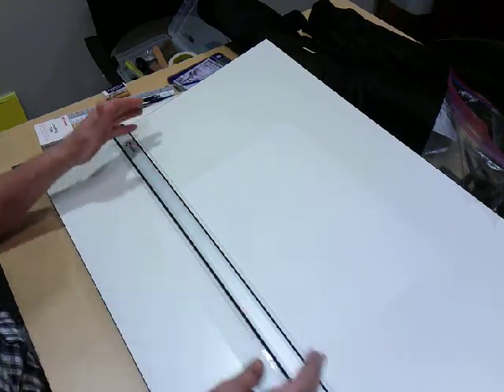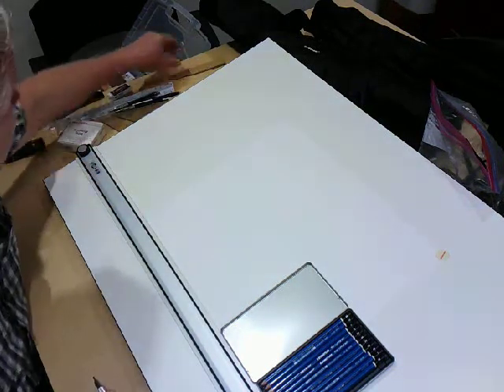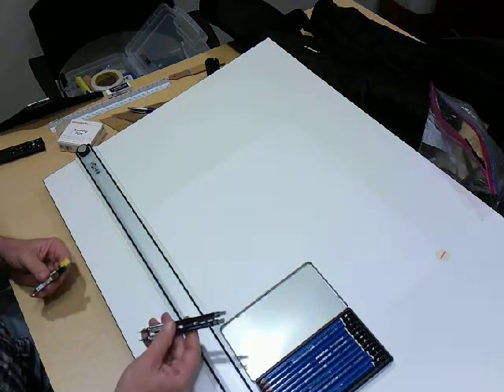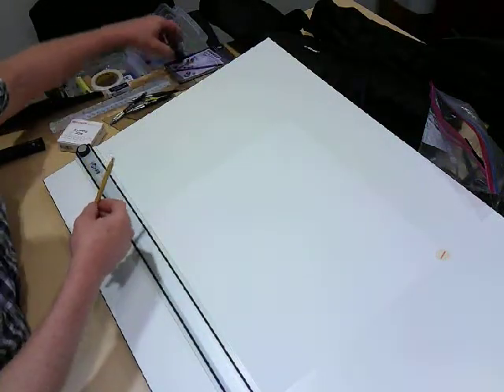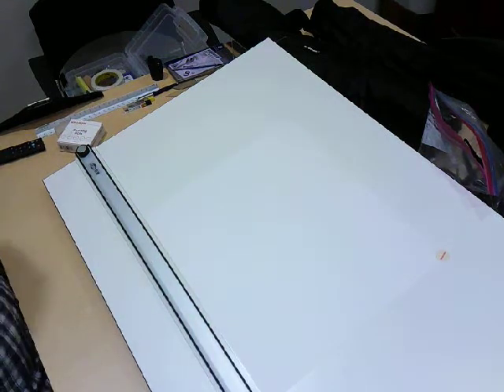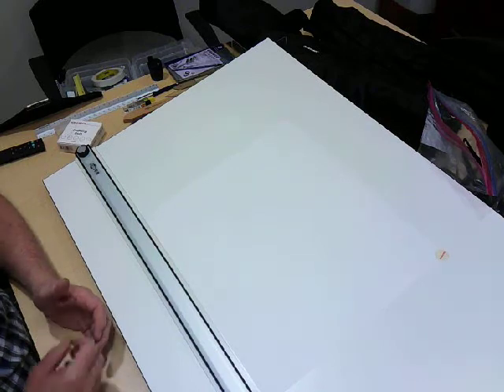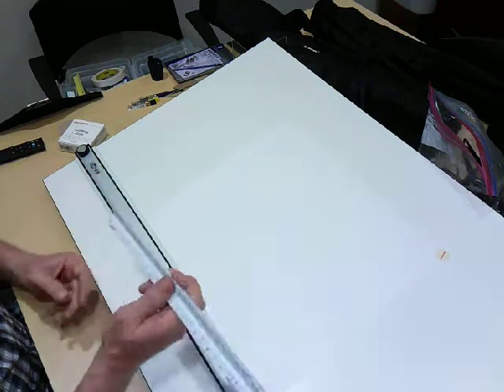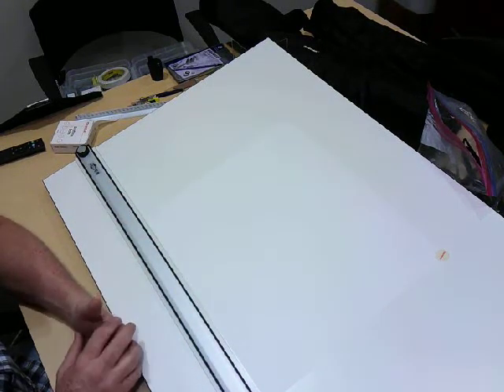Concept of Hand Drafting